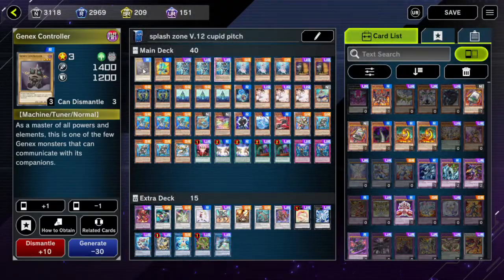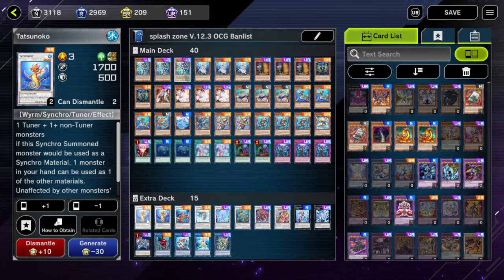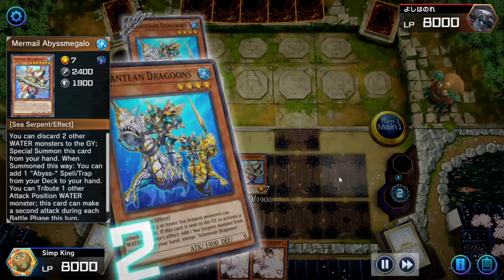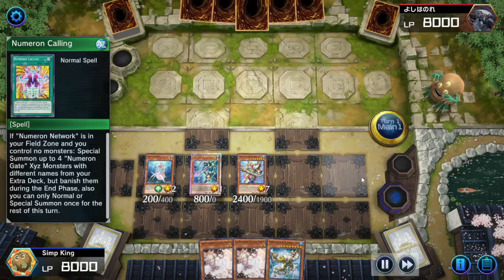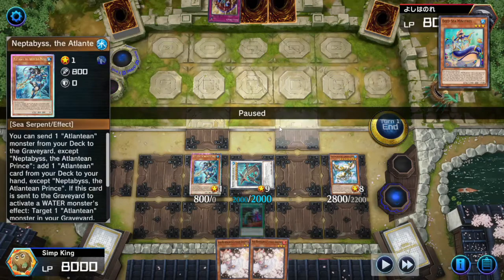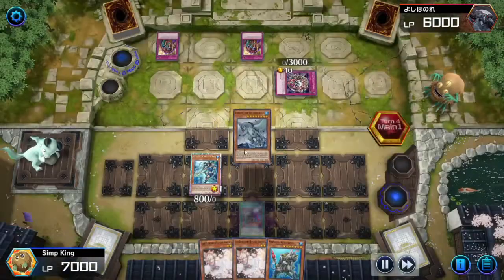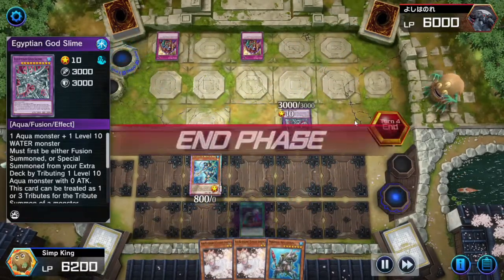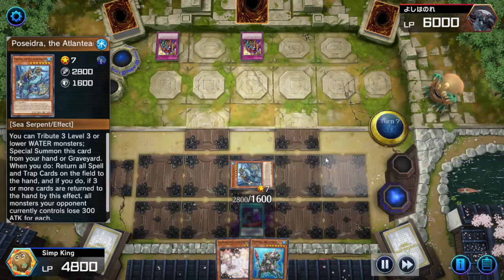What if Master Duel Had the OCG Banlist? - Mermail Atlanteans - Yugioh Master Duel Gameplay and Deck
Testing out the mermail deck with the ocg banlist. Might revisit this so give me advice in the comments.

0:00 Intro and deck profile
1:01 Gameplay
14:47 Full Decklist